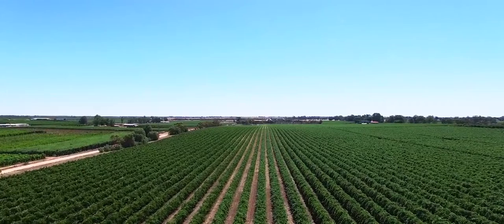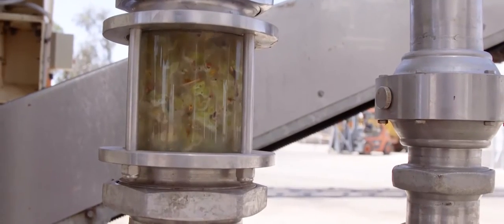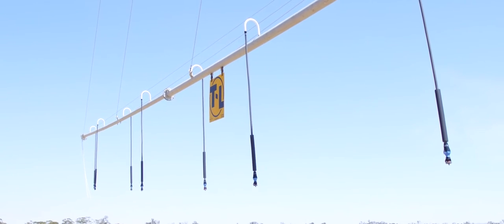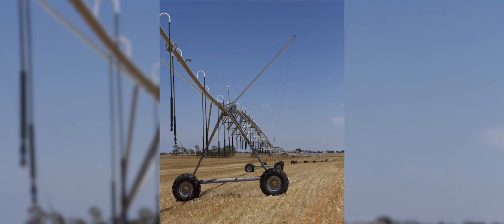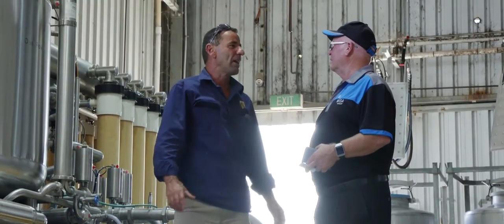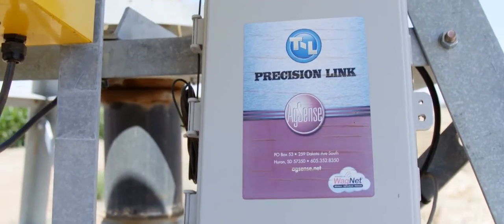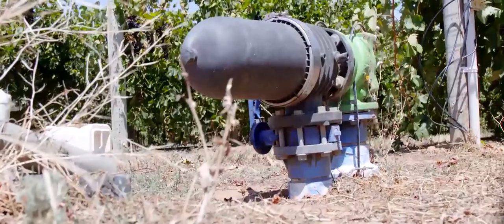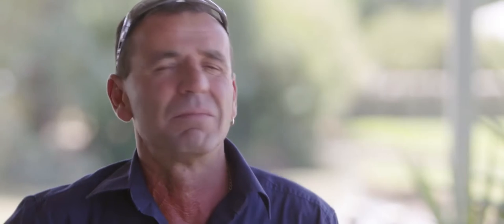Smart Water Precision Irrigation with audio description